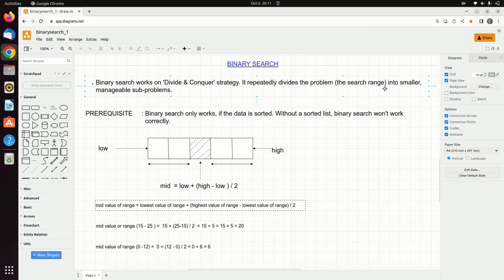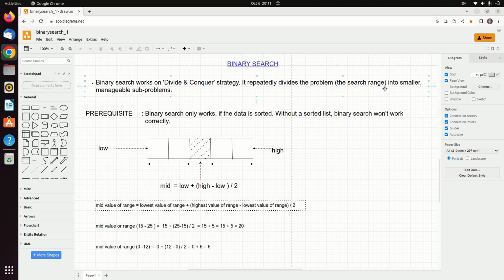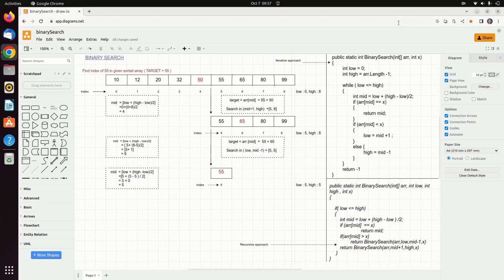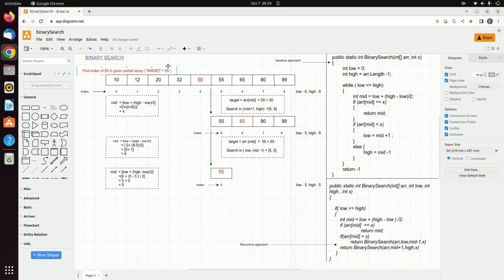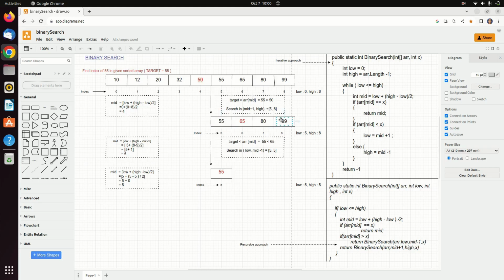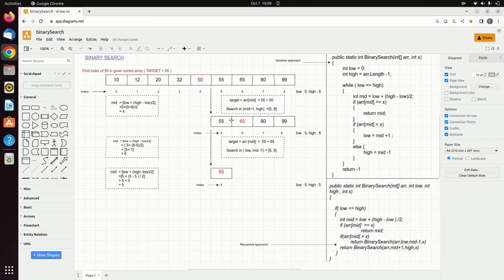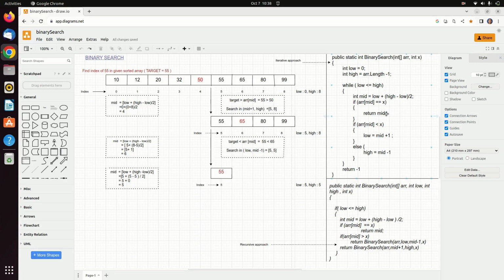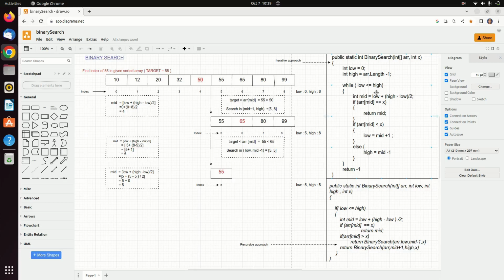binary search algorithm in daa | concept | code | example in detail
Working of binary search algorithm